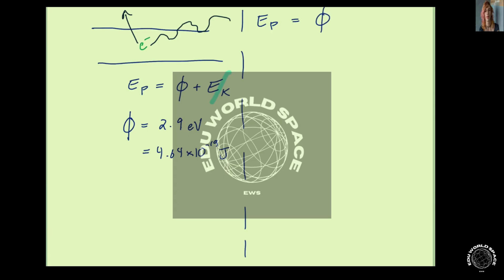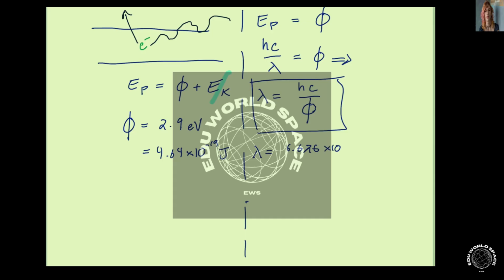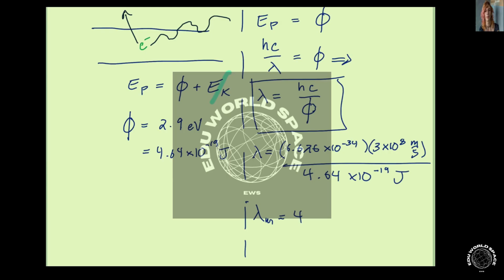[Physics] The threshold wavelength for emission of electrons from a given surface is 340 nm. Wh